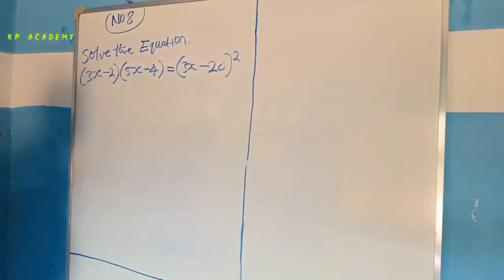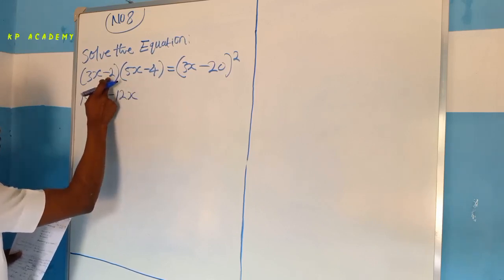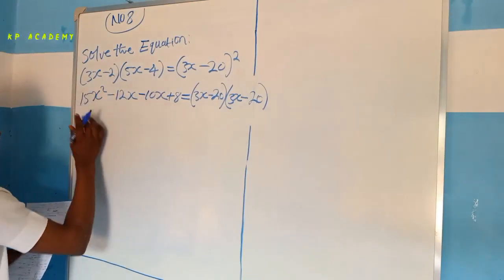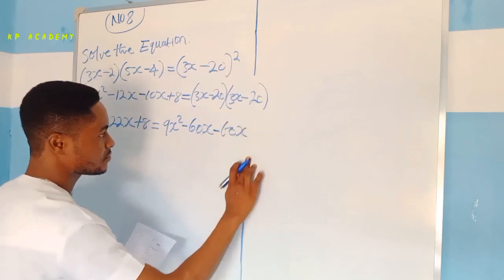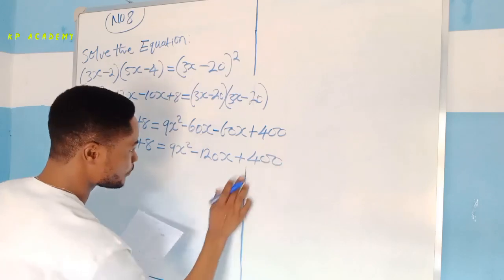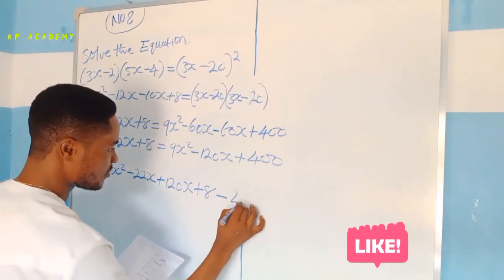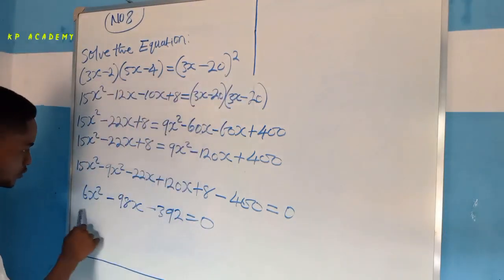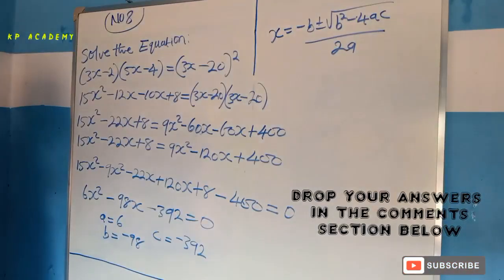Q&A OF QUADRATIC EQUATION || PART 8